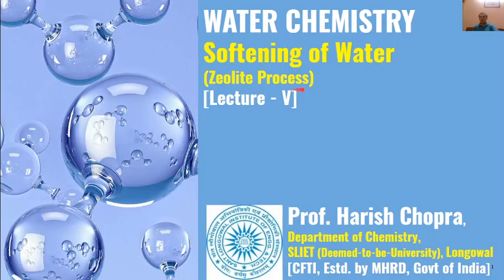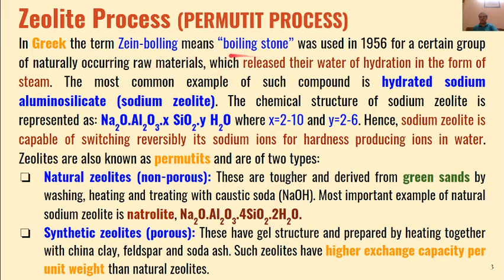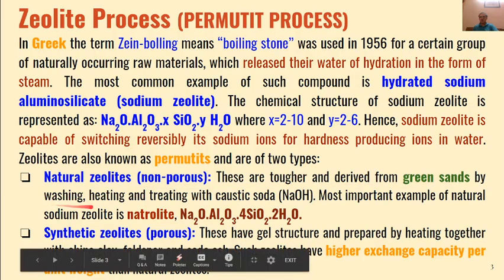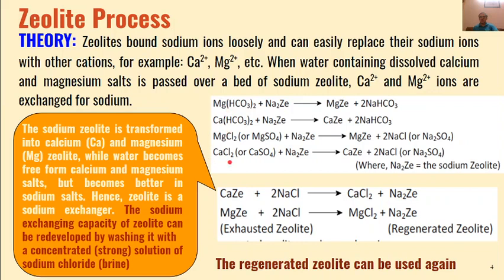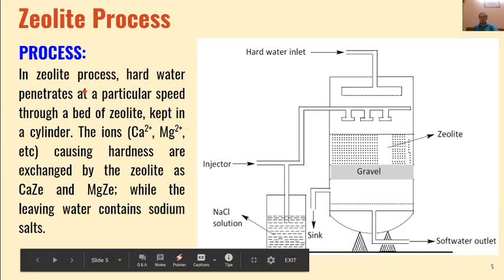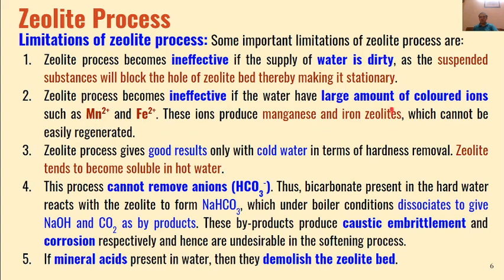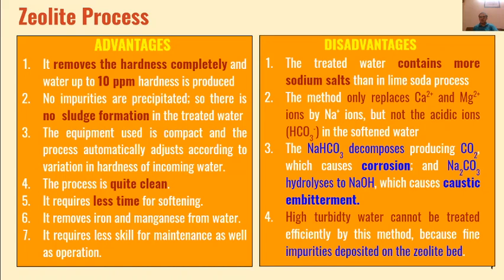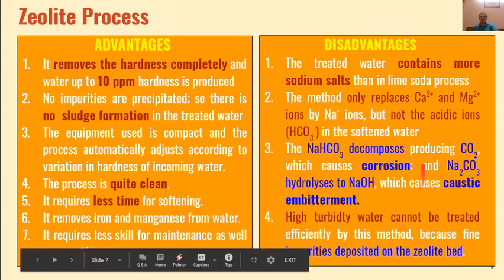Water Chemistry V (Softening of Water)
UG/PG students of Chemistry, B.Tech. (All Branches)
NET (UGC-CSIR), GATE, IIT-JAM